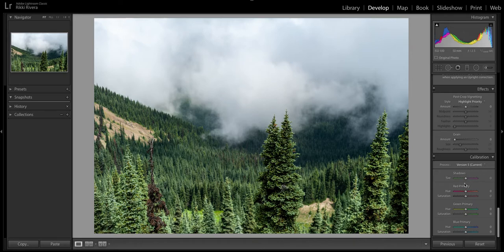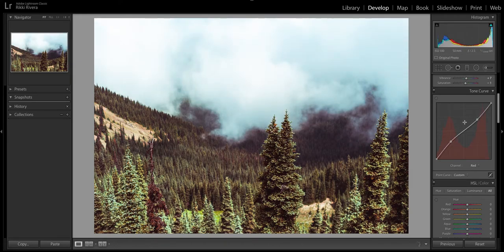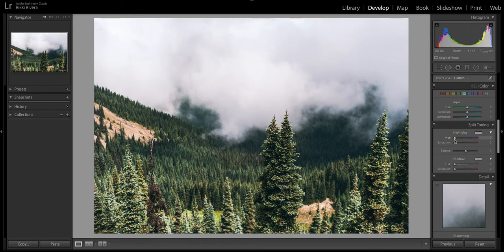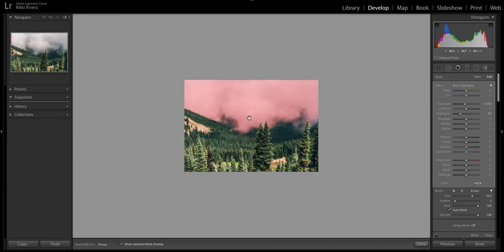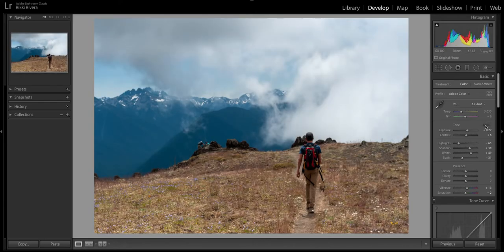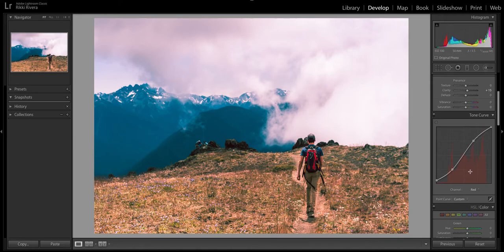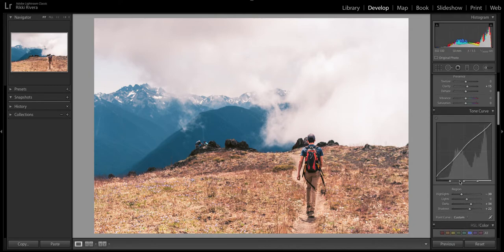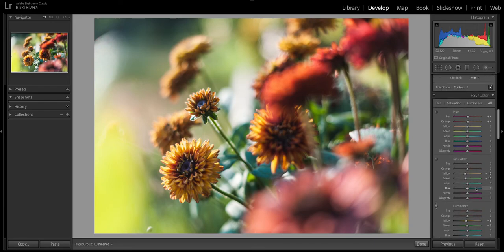Different Edits Using Tone Curve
Using tone curve, HSL, and split toning in Lightroom to edit your photos.